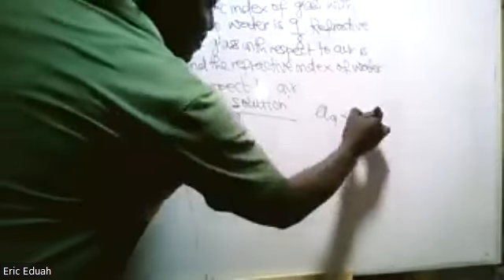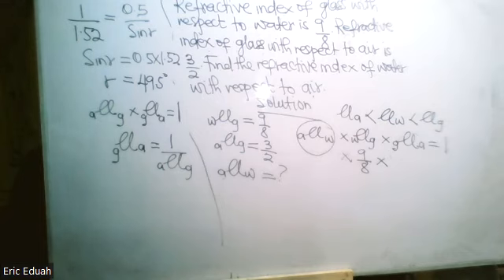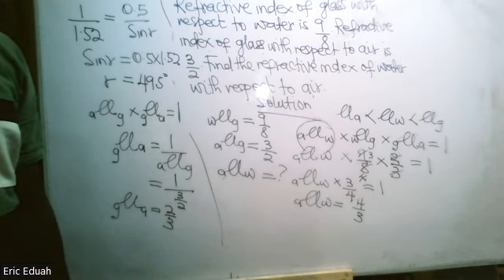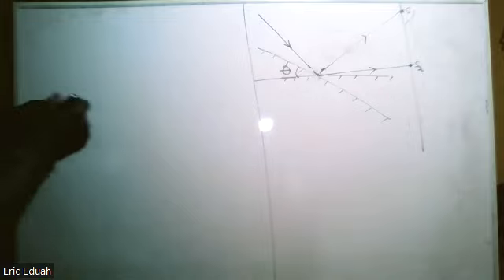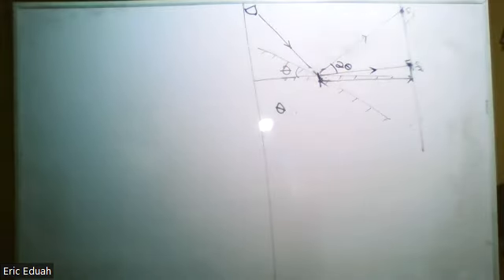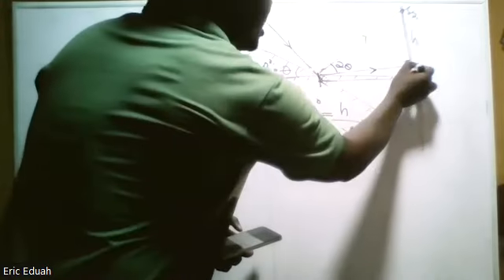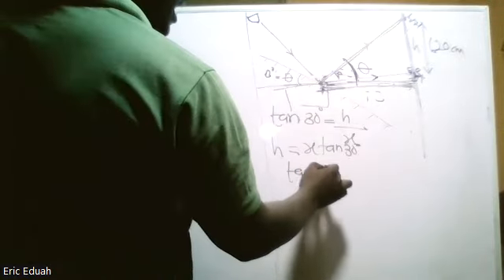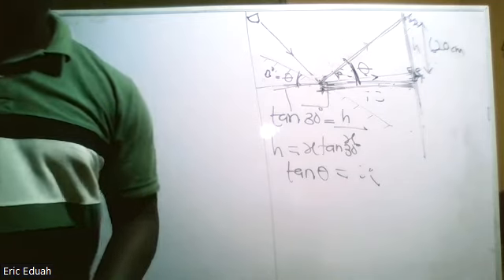Solved question on refraction in composite media.